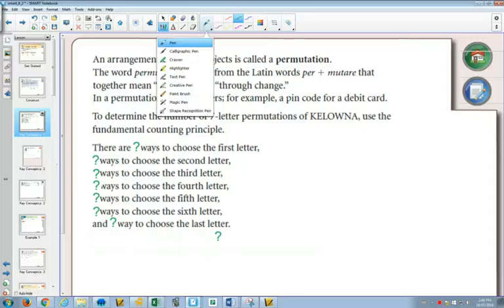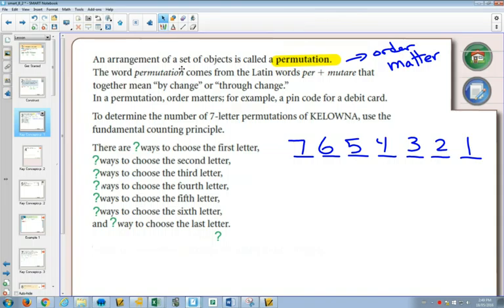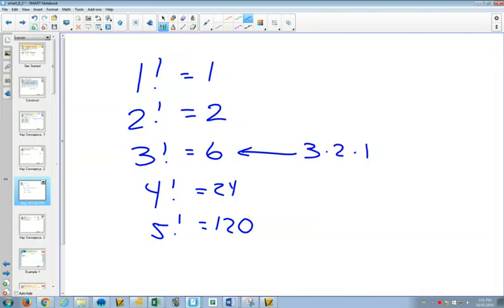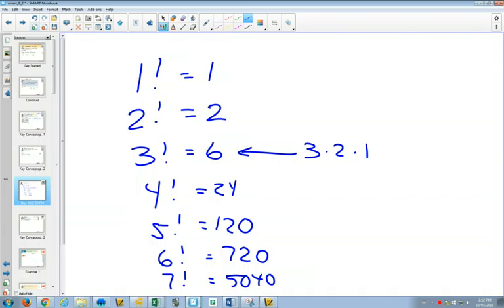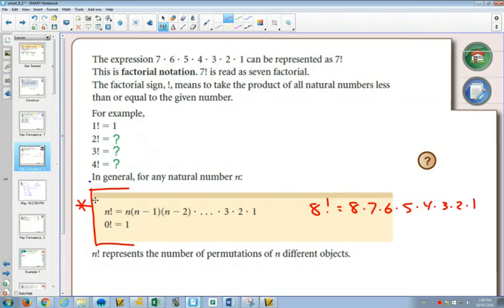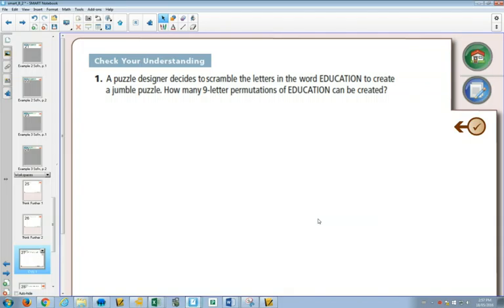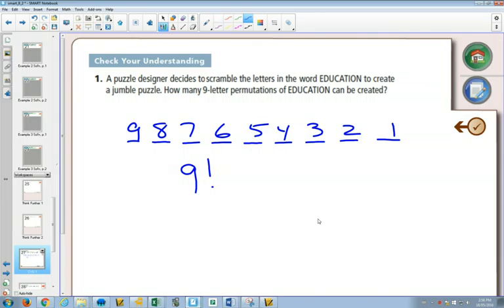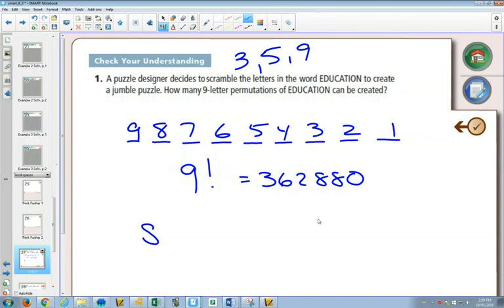40IB 8 2 Example 1